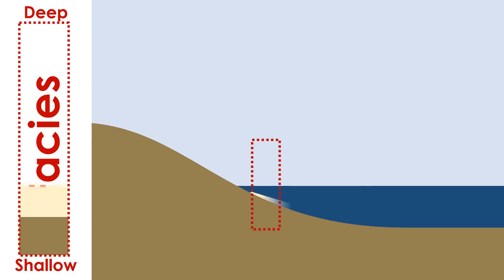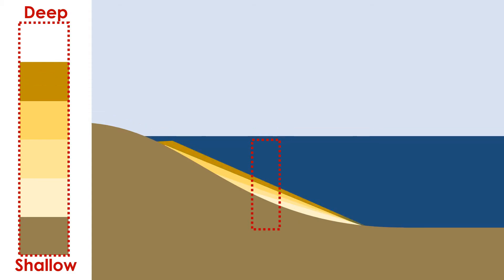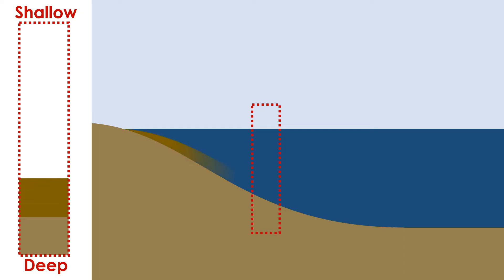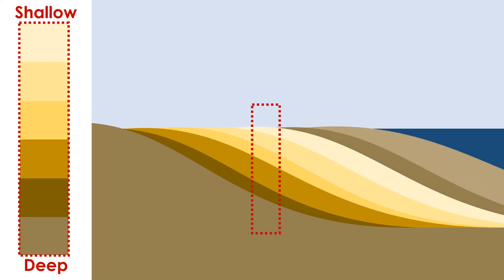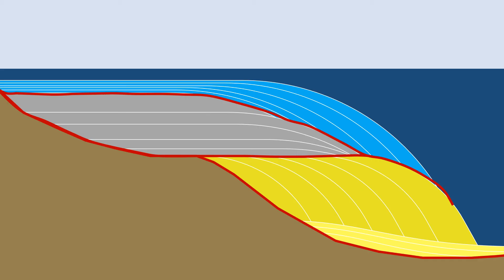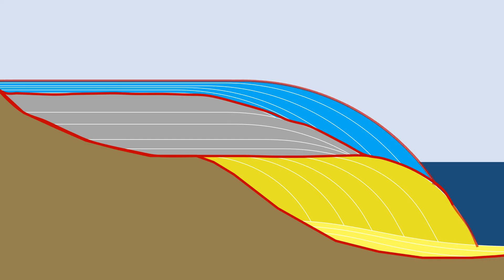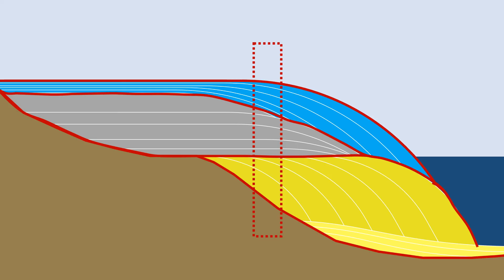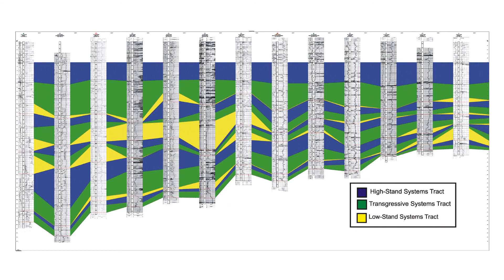Sequence Stratigraphy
This educational (non-profit) video was produced by Professor Drew Muscente for the Sedimentology & Stratigraphy course (GEO 224) at Cornell College.